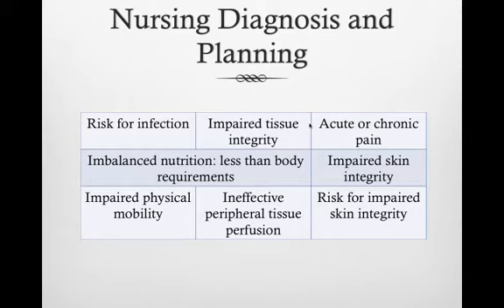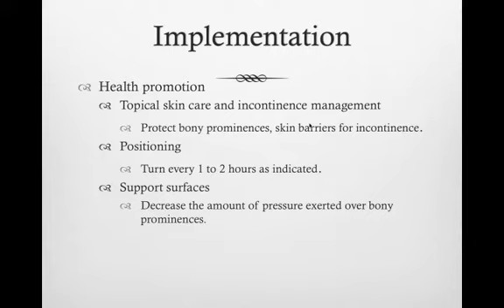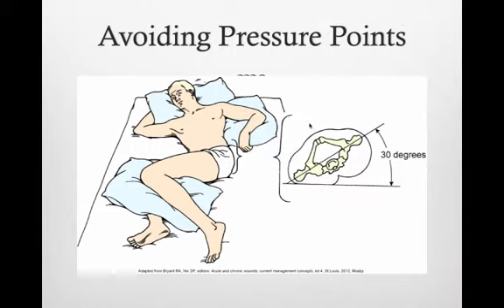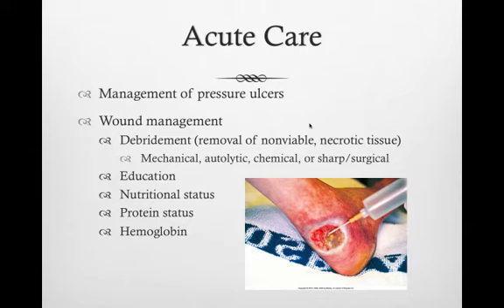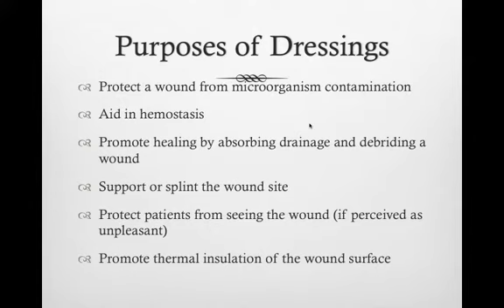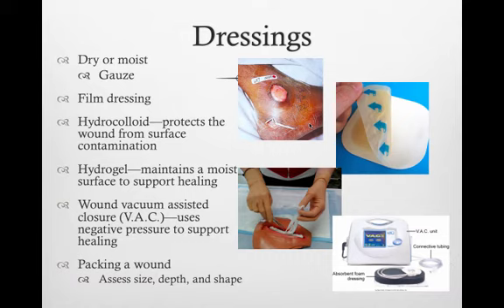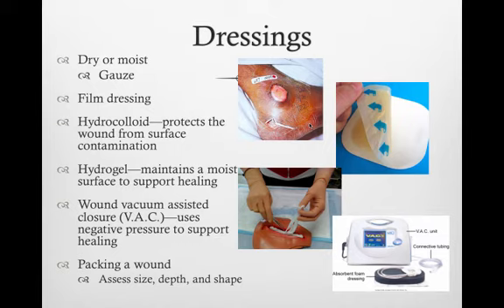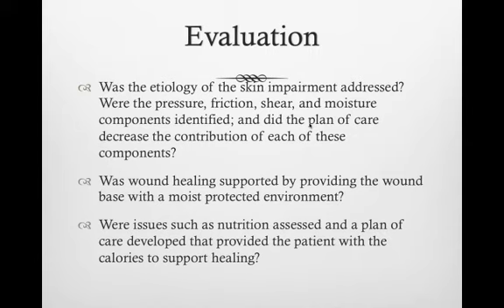skin: nursing process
Table of Contents:

00:00 - Nursing Diagnosis and Planning
00:48 - Implementation
01:25 - Avoiding Pressure Points
01:44 - Acute Care
03:36 - Purposes of Dressings
05:08 - Dressings
06:37 - Evaluation